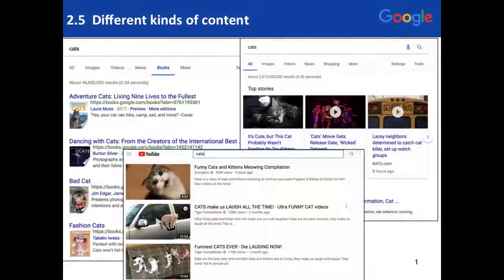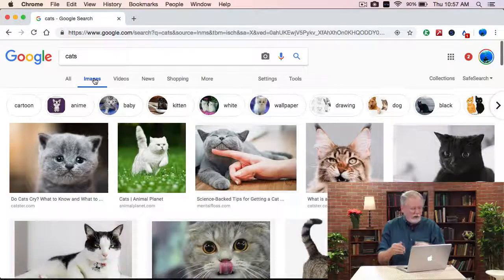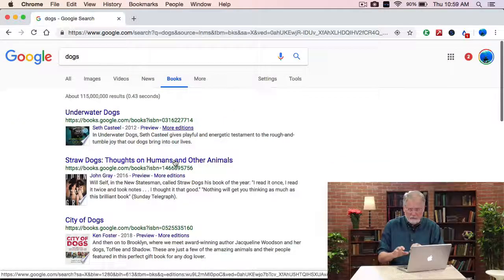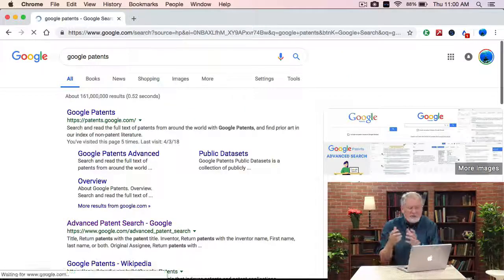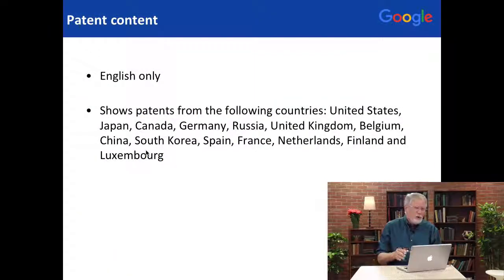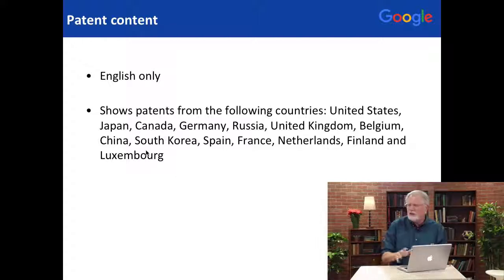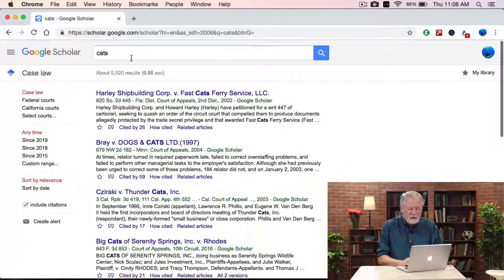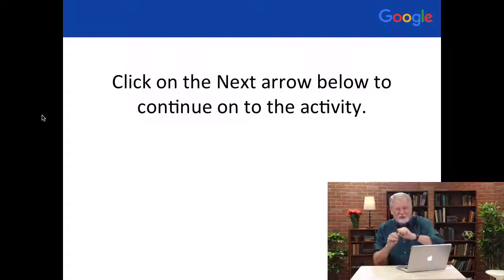2.5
Scholar; legal Scholar; Books; "more"